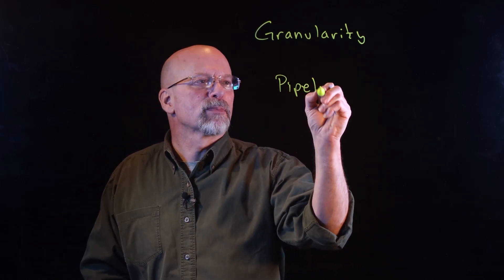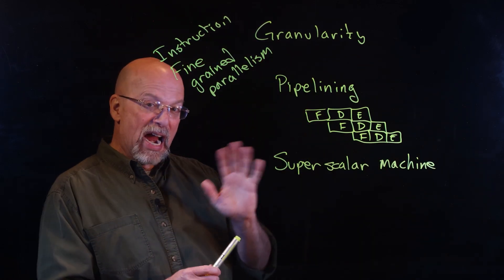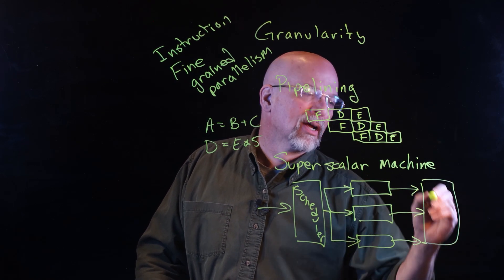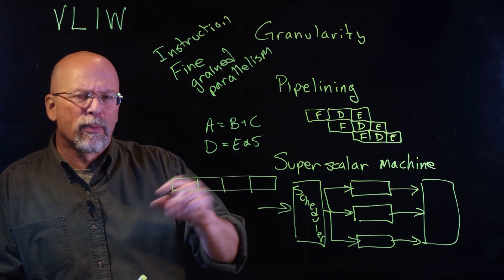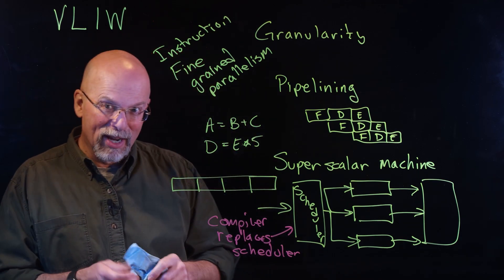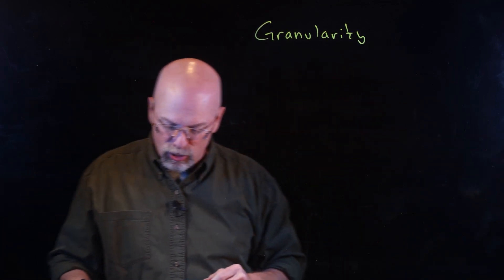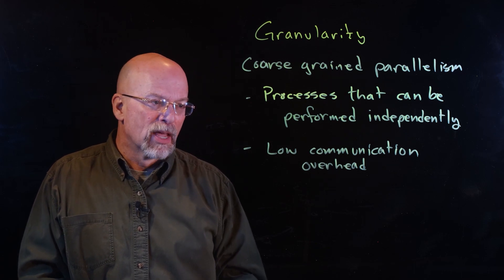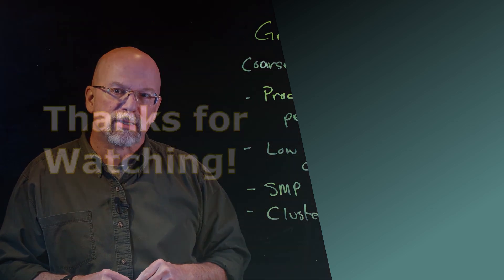Granularity in Parallel Computing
Improvements in computing performance can be achieved at levels ranging from the stages of instruction execution to sharing the processing load across multiple devices through message passing.  Let's see if we can't improve our understanding of parallel computing by investigating its granularity.